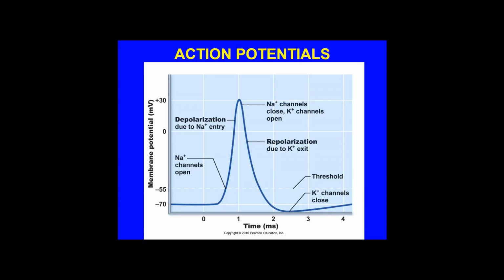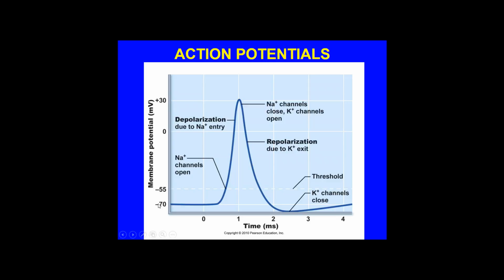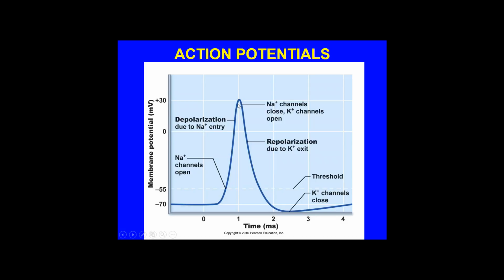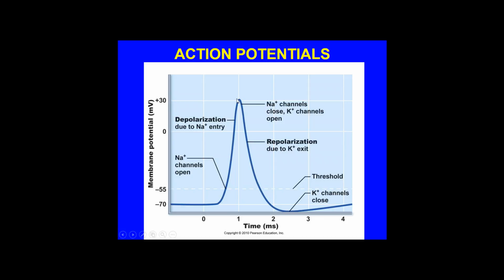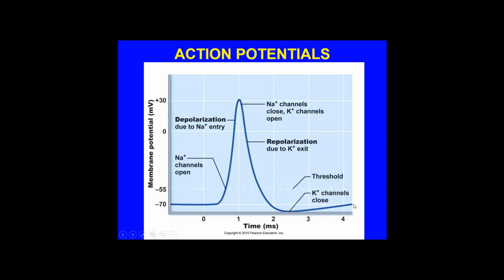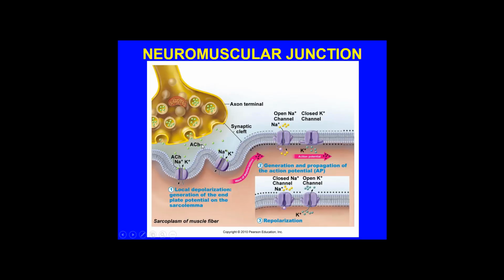LECTURE 8 E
PART 5- OF CHAPTER 9-MUSCULAR SYSTEM LECTURE